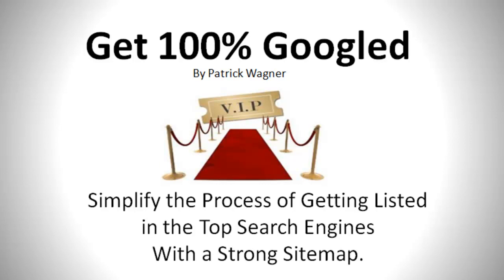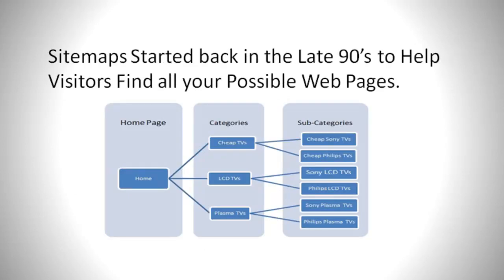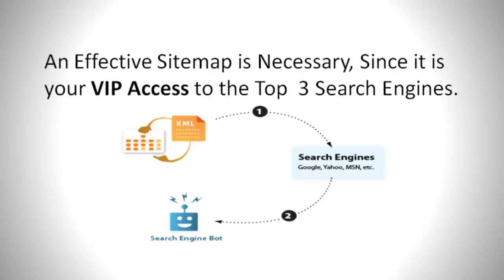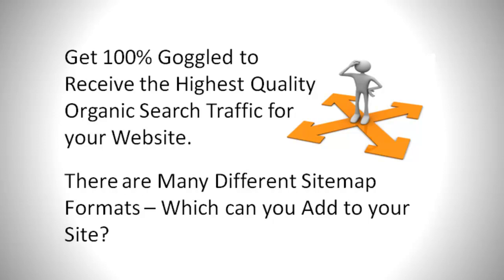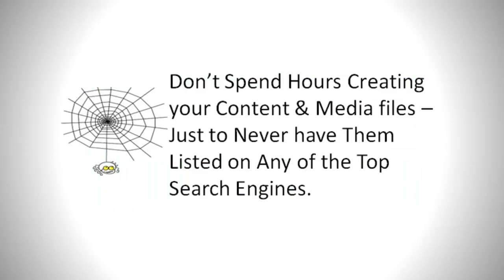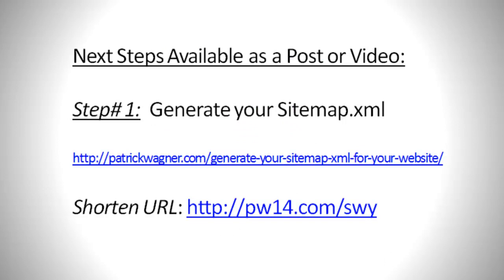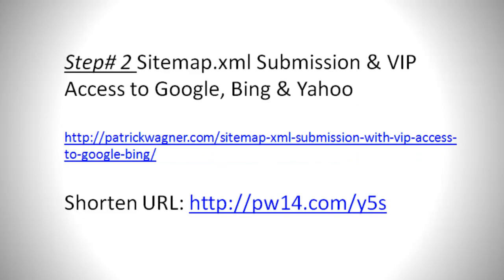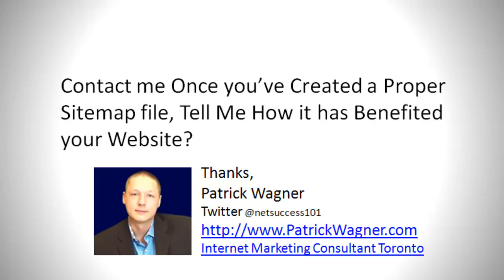Get 100% Googled - Ensure your getting all your web pages listed in Google.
- This video explains why so many website owner don't have all their web pages listed in Google, Bing & Yahoo. How much traffic are you losing each day simply because your many webpages & videos are not being found by the Top Search Engines. The real power is the quality & quantity of your organic niche traffic kicks into high gear once a proper sitemap is generated & submitted to Google, Bing/Yahoo.